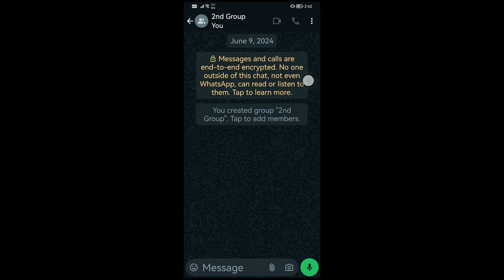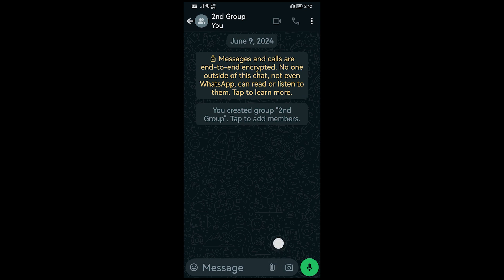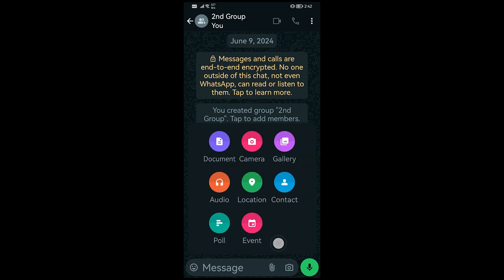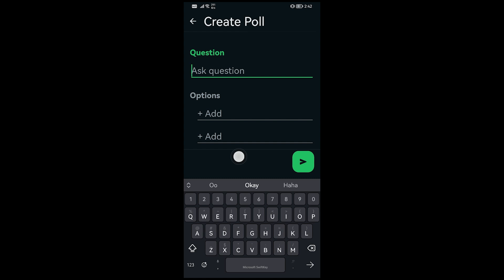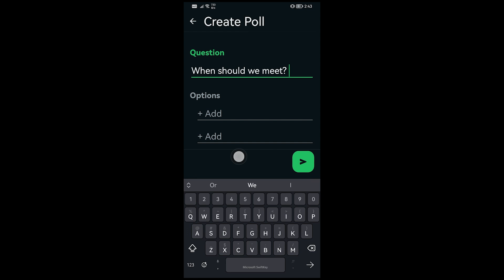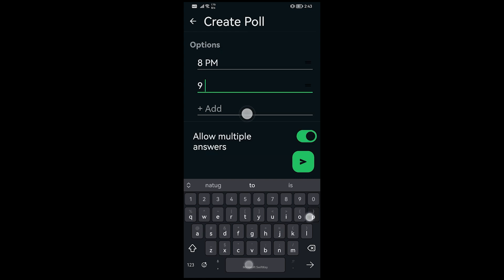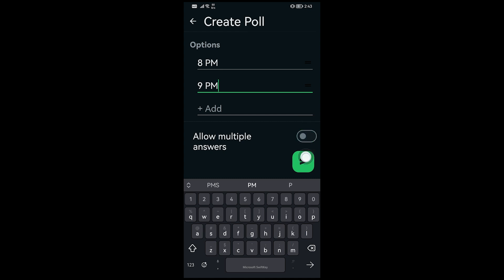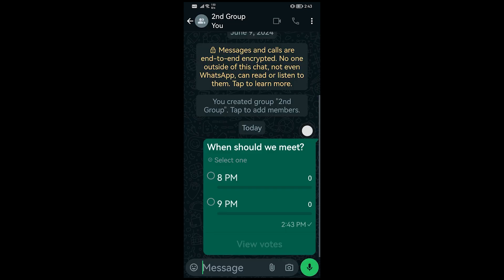How To Create a Poll in WhatsApp Group (Step By Step)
In this video, I show you how to create a Poll in WhatsApp Group. Did this video help? :)